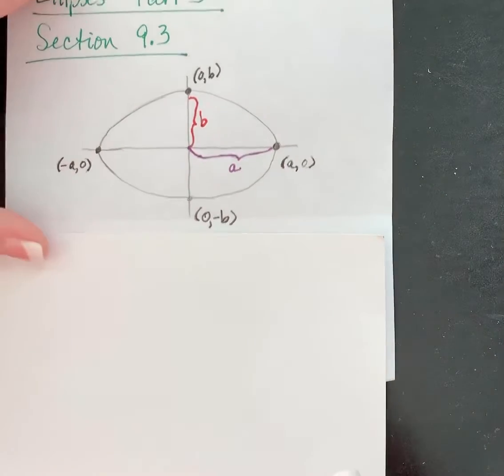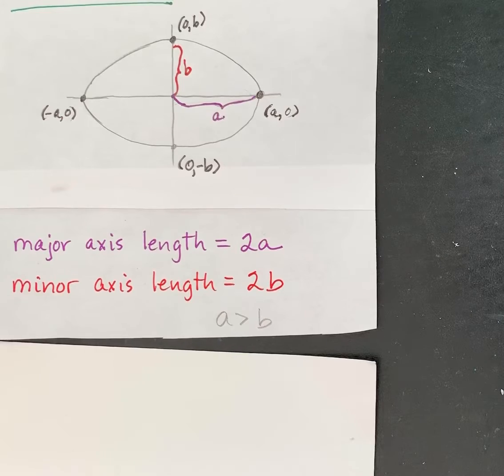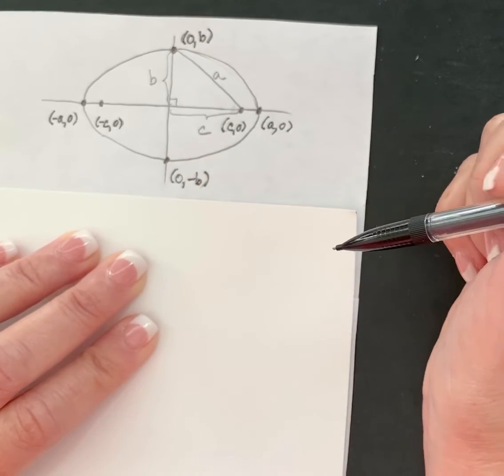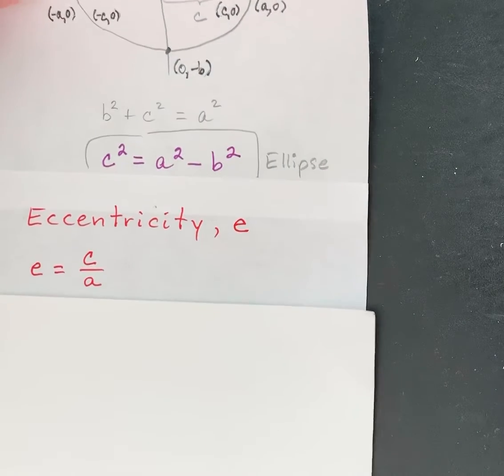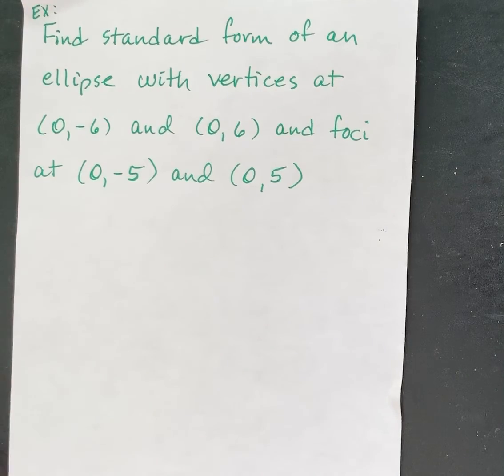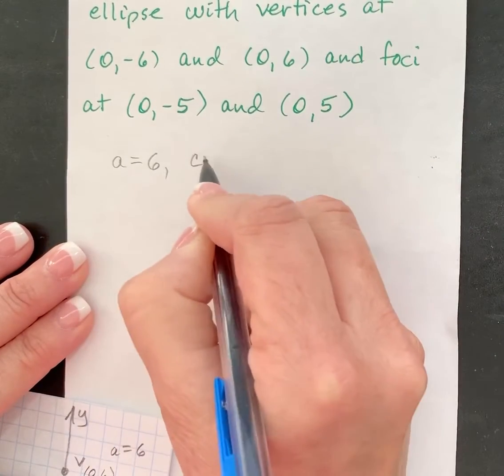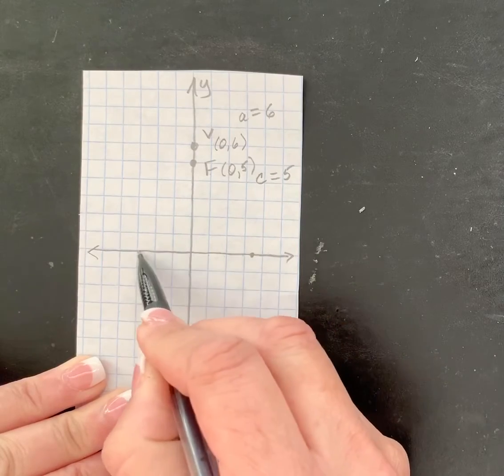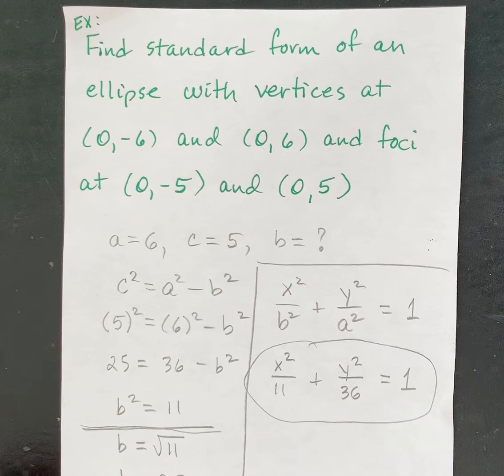Ellipses part 3